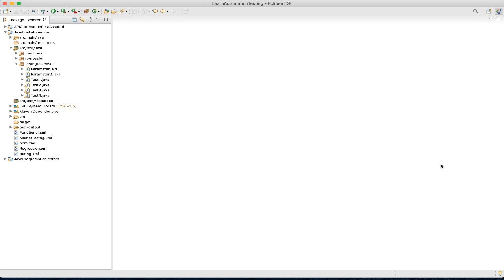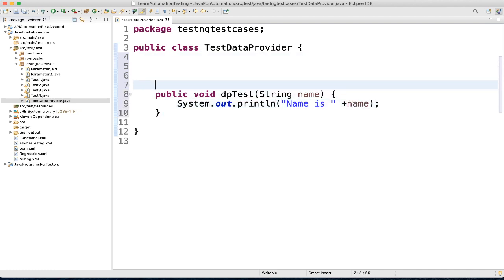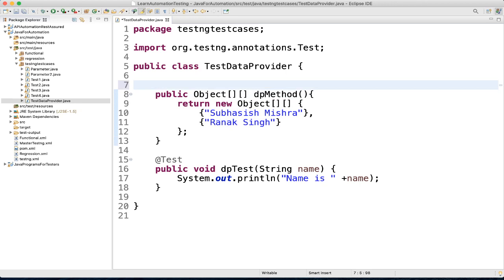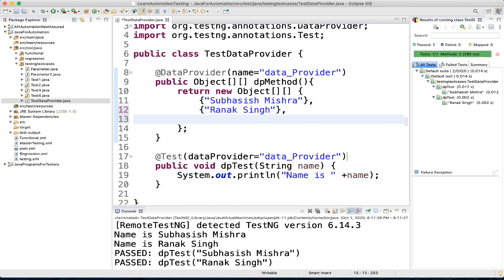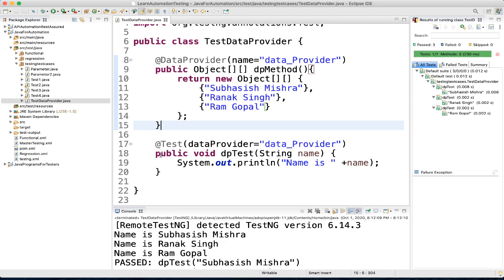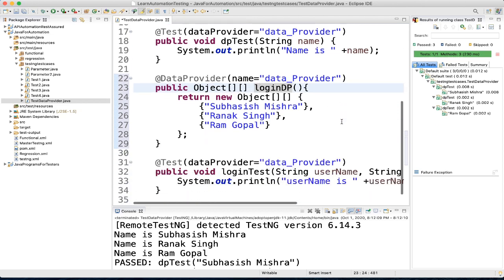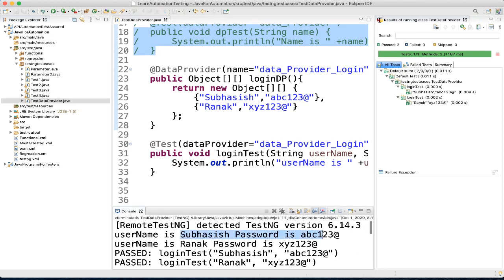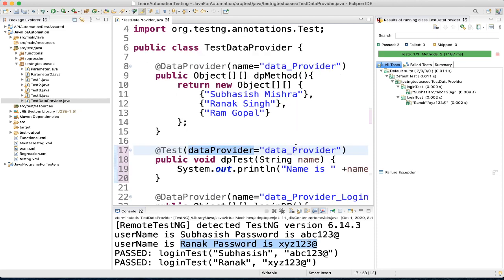10 - What are DataProviders in TestNG?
1. What is TestNG data provider?
2. How To Use DataProviders In TestNG?
3. MultiValue DataProviders in TestNG.